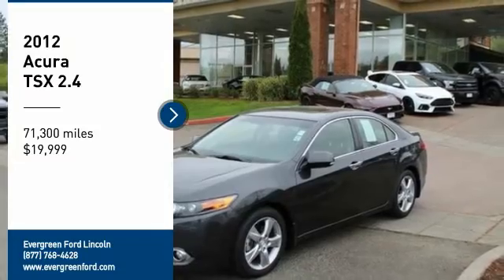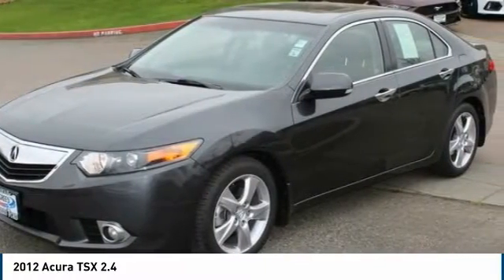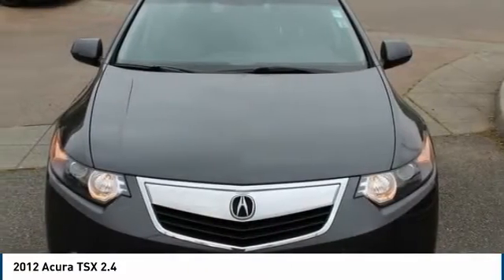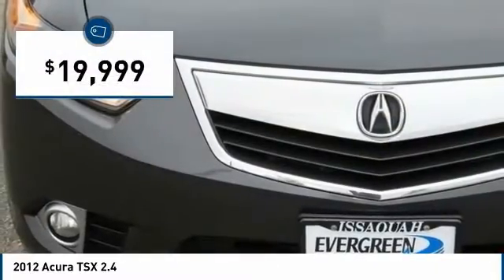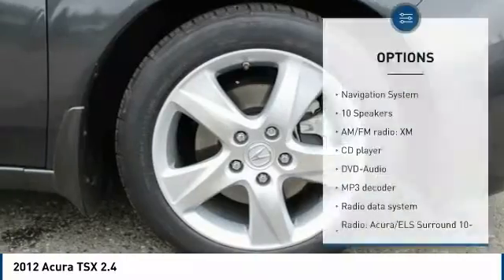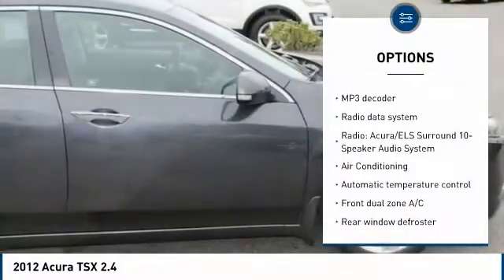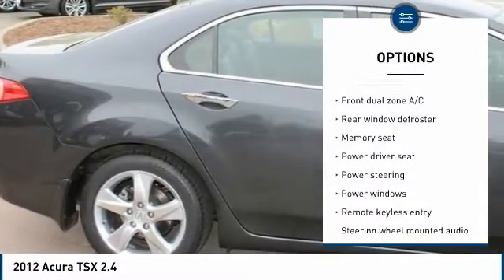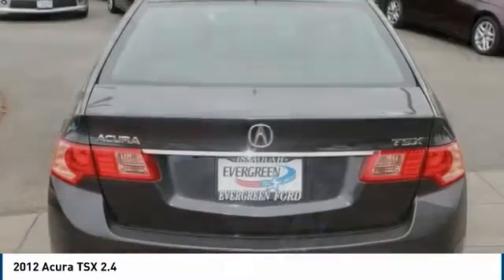2012 Acura TSX Issaquah WA 32241A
2012 Acura TSX 2.4

Evergreen Ford Lincoln
1500 18th Ave. Northwest

FACTORY NAVIGATION! POWER ROOF! AUTOMATIC TRNASMISSION! CHARCOAL BLACK LEATHER INTERIOR! HEATED FRONT SEATS! IMMACULATE CONDITION! CLEAN CARFAX! VTEC POWER! SAFETY INSPECTED! Stop Searching and Come Get Into this Gorgeous 2012 Acura TSX Sedan at Evergreen Ford in Issaquah today! Looking Sharp in Graphite Luster Metallic over Charcoal Black Leather with 2-Stage Heated Front Seats, Power Roof, Premium 17inch Factory Alloy Wheels, Impressive 10-Speaker ELS Surround Sound System, Smooth Shifting 5-Speed Automatic Transmission with SportShift, Panic Alarm, Turn Signal Indicator Mirrors, HID Headlights, Speed Sensitive Wipers, only 72k Low Miles, and more. Come meet our professioanl staff today just off Exit #15, I-90, in Issaquah!